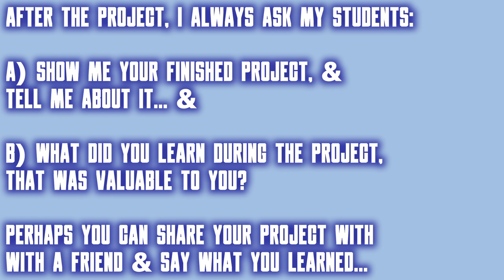Miniature Worlds. Art and Craft for Kids, How to make Sculpture, by Rob the Art Teacher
My new video “Miniature Worlds” is part 1 of 4 sculpture lessons for elementary (primary) school students, that is ideal for remote learning and home-schooling. Each of the videos in this new series will focus on different ways of thinking like a sculptor, by getting to understand and apply the sculptural elements of SCALE, PROPORTION and LOCATION. Each video has a simple and fun activity inspired by well-known artists. This first video is about “Miniature Worlds”, and helps students learn about small scale objects, large scale locations (indoors or outdoors), improvised materials, theatrical props, documenting the project with photography, and the importance of PLAY in generating ideas. All this, with materials any child will be able to find at home, and in any weather!

Lo-tech sculpture learning can be loads of fun! Most recently I have been teaching sculpture to children aged 9 to 13 years in a small primary school with no specialist art room or sculpture-making facilities and little storage space. The challenge is to provide the kids with hands-on art experiences rather than simply teach ‘about’ sculpture. I think it is important to make it real, and to make the learning experience something they can see mirrored in artists’ actual practices.

So, these in-school circumstances without ‘ideal’ facilities simply meant I had to get creative devising ‘real’ sculpture projects. Then the COVID-19 lockdowns began, and rolled on and on, month after month, so I doubled down on the inventiveness in creating sculpture lessons for online learning. Now, I am sharing my lesson ideas here because the feedback I’ve had from my children has been encouraging.

This new 4-part series of sculpture lessons follows on from my hugely successful and popular “One-minute Sculptures as a School Project (Parts 1 and 2)” and “Lego-Minecraft stayathome Sculpture Project” – check out those three videos here

“Part 4 “Wrap it like Christo” (forthcoming)

SOAP
Oh, did you notice I suggested soap carving as an option for your tiny actors? Have you ever tried? There is a great instructional video at MetKids where you can follow along and learn how to make a soap carving.
You will need:
• bar of soap (ivory soap is best)
• pencil
• paper
• scissors
• plastic butter knife (or a plastic ruler or protractor)
• paper clip
• paintbrush (stiff bristles are best)

REVIEW & REFLECT / FLIPGRID:
After each art lesson with my students, I believe it is worthwhile to pause for a moment of review and reflection. As stated in the video, I typically ask students to show me their work and tell me about it; and I also ask them what they have learned during the project. When teaching online I use a fantastic video communication platform Flipgrid. Have you tried Flipgrid? I have found it excellent for empowering students, improving online engagement, enhancing reflection and engendering discussion. Why not register now using my code?

PICTURE CREDITS:
This video includes pictures of ‘miniature world’ art projects by three fabulous artists.

Rob Garrett is an accomplished art teacher, writer, and curator. With fine art and art history degrees from leading New Zealand Universities, he is a qualified teacher with experience teaching art to all ages, having worked in primary (elementary) schools, high schools, and higher education art schools (academies), including a time as the Head of New Zealand’s oldest art school, in Dunedin. His public service includes periods as a senior manager of arts development and as a Council member (governance) with New Zealand’s arts council. His international work with artists has included directing and establishing artist residency programmes, managing New Zealand’s presence at the 2005 Venice Biennale of Contemporary Art, and curating numerous public art exhibitions, festivals, and city-wide programs.